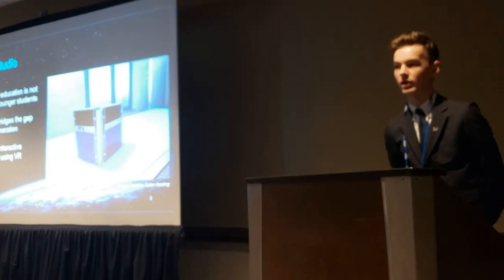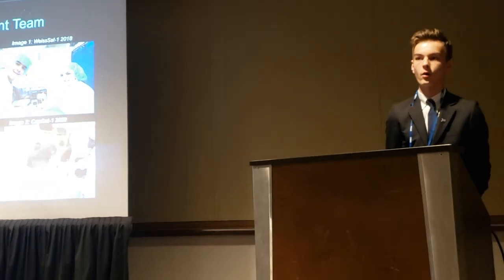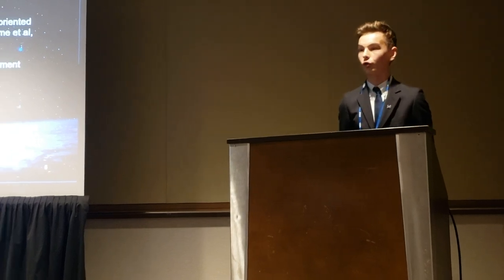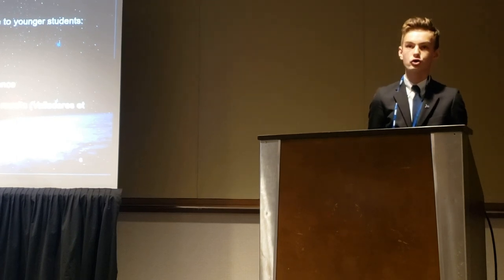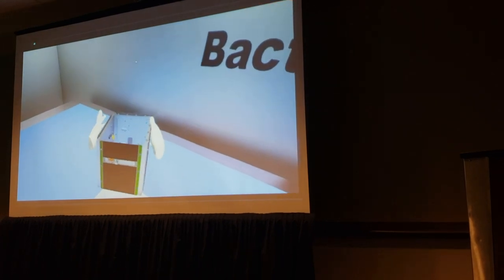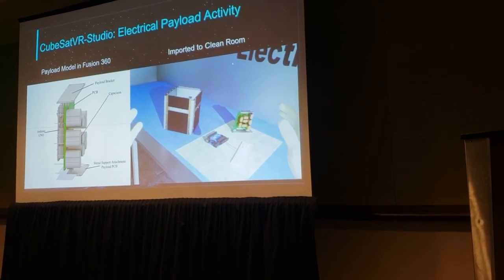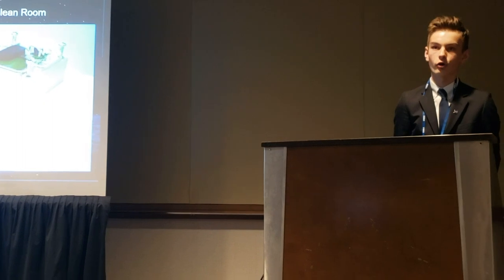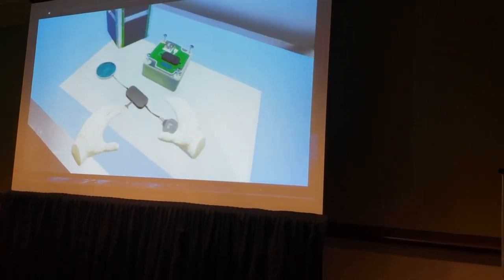VR CubeSat AIAA SciTech'24